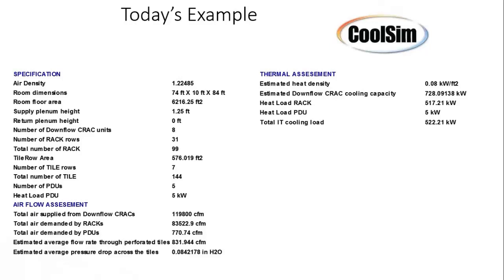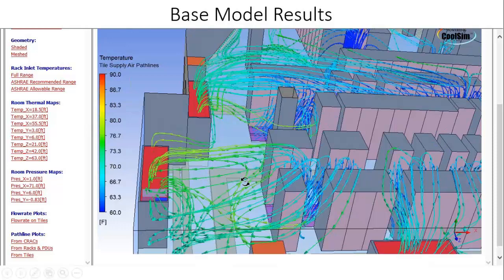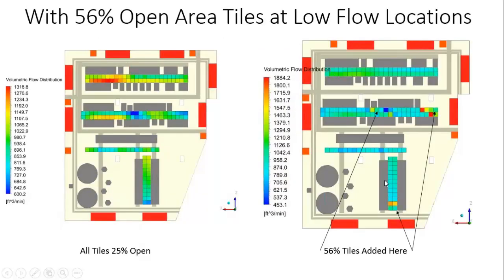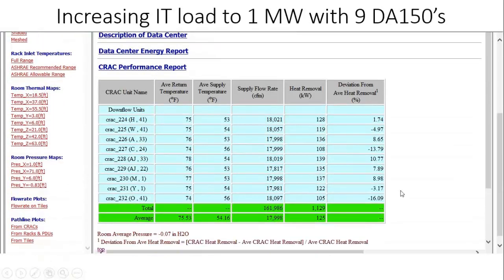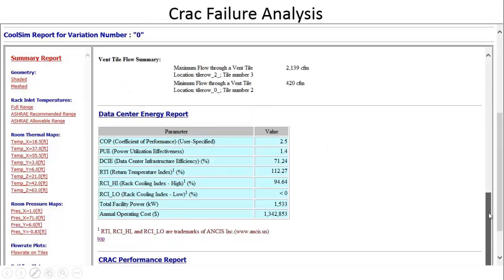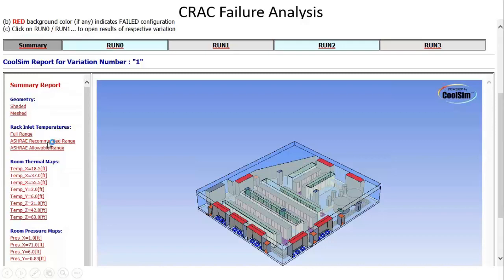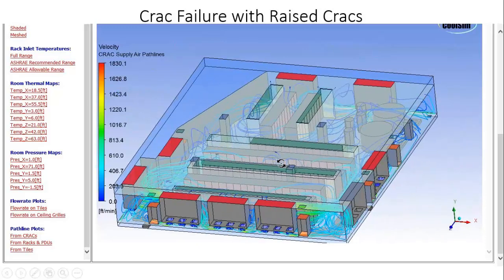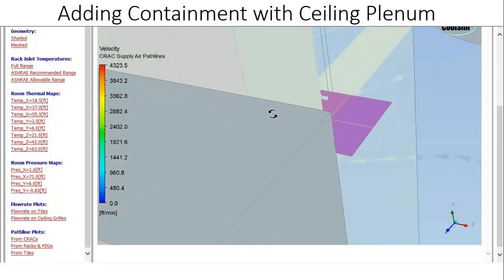Creative Cooling Strategies in Existing Data Centers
In this video, viewers will learn creative cooling strategies in existing data centers.